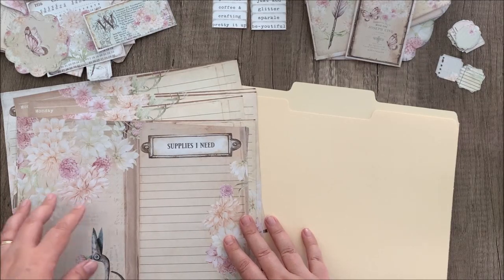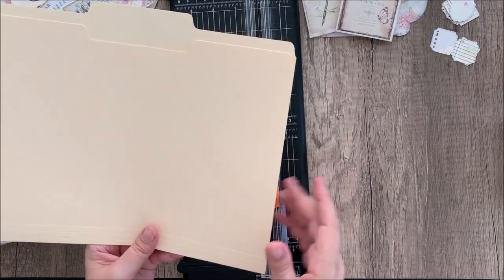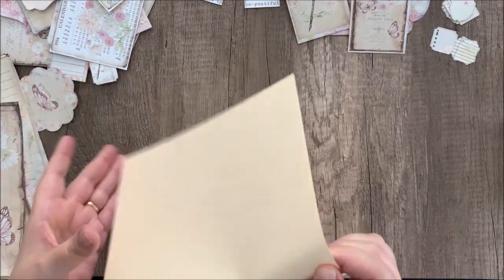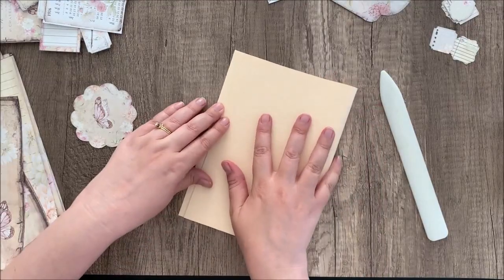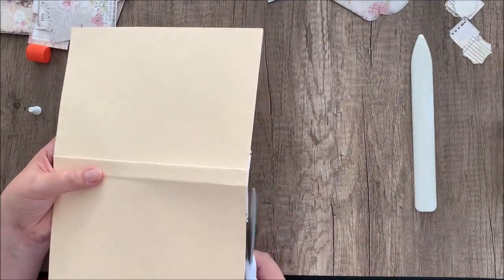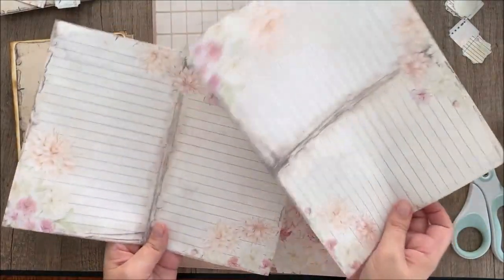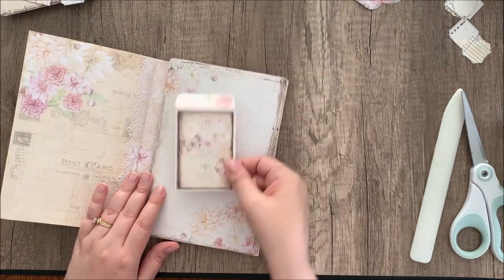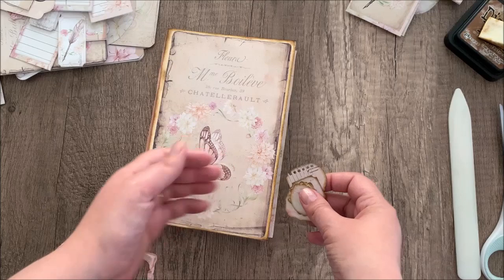Crafters Planner Monthly Junk Journal Tutorial in a Shabby Chic Style | Bullet Journal | Page Ideas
Create a pretty planner for your craft projects! See links below for more crafting ideas. :)
~Stephanie & Kyra, My Porch Prints
*NOTE: We use 110 lb. Pen+Gear cardstock for ephemera and plain white printer paper for pages. We also use an Epson Ecotank Inkjet Printer.
MPP KITS FROM TODAY'S TUTORIAL:
CRAFTER'S PLANNER JOURNAL KIT:
CRAFTING SUPPLIES WE USE
SCRAP CABIN SHOP (Seam Binding Ribbon):

TAPE RUNNER:

CROP-A-DILE PUNCH:

CORNER ROUNDING PUNCH:

FISKARS 1/16" PUNCH:

BONE FOLDER:

BULB SAFETY PINS:

CARDBOARD CHIPBOARD 8.5x5.5 INCH

TIM HOLTZ DISTRESS INK:LARGE

TIM HOLTZ FASTENER RINGS:

TIM HOLTZ CORNERS:

TIM HOLTZ DISTRESS INK:

TIM HOLTZ ORNATE PLATES:

TIM HOLTZ MINI PAPERCLIPS:

TIM HOLTZ KEYHOLES:

TIM HOLTZ RING FASTENERS:

TIM HOLTZ BRADS FASTENERS:

TIM HOLTZ HINGE CLIPS:

COIN HOLDERS:

WHITE PAPER DOILIES:

SCALLOPED BORDER PUNCH:

METAL LABEL HOLDERS:

EYELET PUNCH

1.5 INCH ROUND CIRCLE PUNCH:

SARI SILK RIBBON:

MOUNTING TAPE:

BINDER RINGS:

KRAFT COIN ENVELOPES: